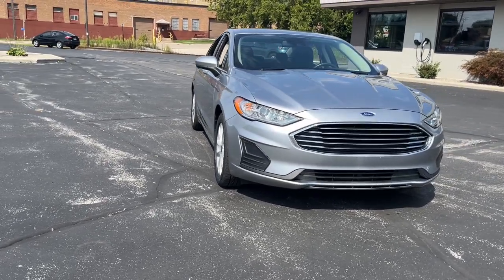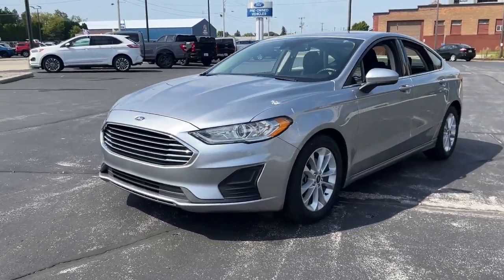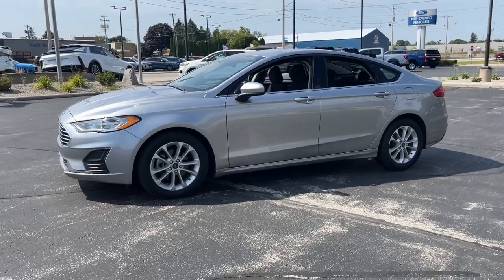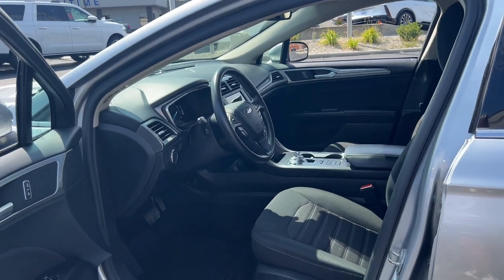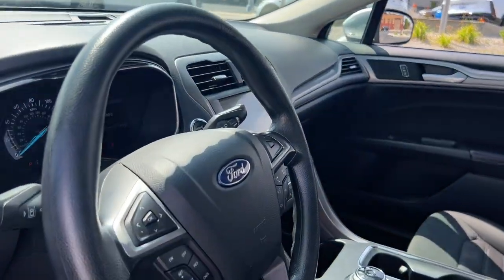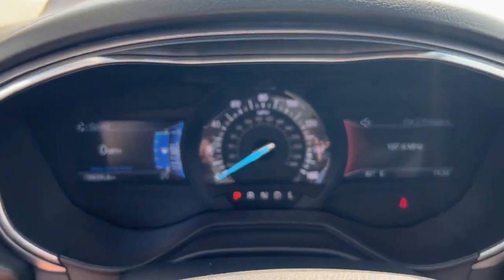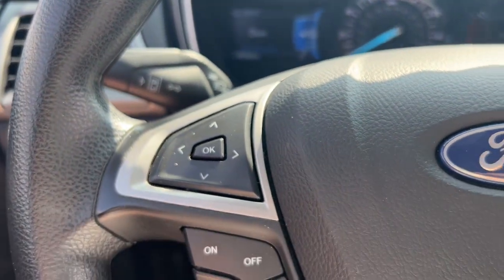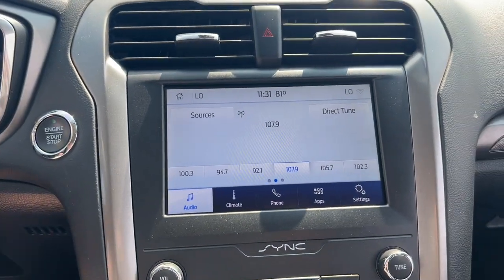2020 Ford Fusion Manitowoc, Green Bay, Sheboygan, Two Rivers, Plymouth U0094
Iconic Silver Metallic Used 2020 Ford Fusion SE available in Manitowoc, Wisconsin at Maritime Ford. Servicing the Green Bay, Sheboygan, Two Rivers, Plymouth, WI area.

Maritime Ford
1305 Franklin St

ENGINE: 1.5L ECOBOOST  (STD),Turbocharged,Front Wheel Drive,Power Steering,ABS,4-Wheel Disc Brakes,Brake Assist,Brake Actuated Limited Slip Differential,Aluminum Wheels,Tires - Front Performance,Tires - Rear Performance,Power Mirror(s),Rear Defrost,Intermittent Wipers,Variable Speed Intermittent Wipers,Rain Sensing Wipers,Daytime Running Lights,Automatic Headlights,Automatic Highbeams,AM/FM Stereo,Satellite Radio,Requires Subscription,MP3 Capability,Steering Wheel Audio Controls,Satellite Radio,Requires Subscription,Satellite Radio,MP3 Capability,Bluetooth Connection,Telematics,Auxiliary Audio Input,Smart Device Integration,Requires Subscription,Bluetooth Connection,Pass-Through Rear Seat,Rear Bench Seat,Adjustable Steering Wheel,Trip Computer,Power Windows,WiFi Hotspot,Keyless Start,Keyless Entry,Power Door Locks,Cruise Control,Climate Control,Multi-Zone A/C,A/C,Power Driver Seat,Cloth Seats,Bucket Seats,Driver Adjustable Lumbar,Auto-Dimming Rearview Mirror,Driver Vanity Mirror,Passenger Vanity Mirror,Driver Illuminated Vanity Mirror,Passenger Illuminated Visor Mirror,Floor Mats,Keyless Start,Remote Engine Start,Requires Subscription,Smart Device Integration,Power Windows,Power Door Locks,Trip Computer,Security System,Immobilizer,Traction Control,Stability Control,Traction Control,Front Side Air Bag,Telematics,Requires Subscription,Blind Spot Monitor,Cross-Traffic Alert,Lane Departure Warning,Lane Keeping Assist,Lane Departure Warning,Front Collision Mitigation,Driver Monitoring,Rear Parking Aid,Tire Pressure Monitor,Driver Air Bag,Passenger Air Bag,Front Head Air Bag,Rear Head Air Bag,Passenger Air Bag Sensor,Knee Air Bag,Driver Restriction Features,Child Safety Locks,Back-Up Camera